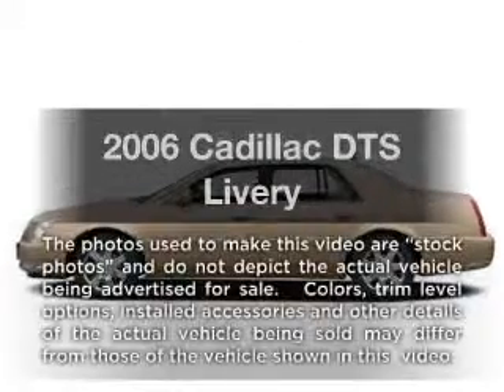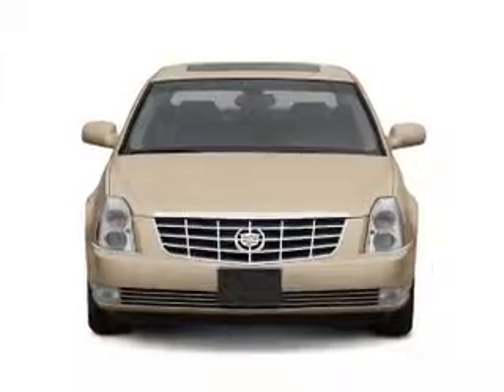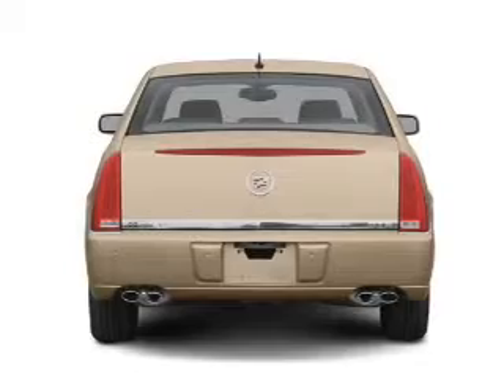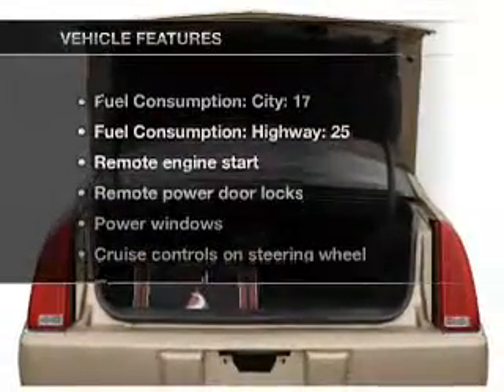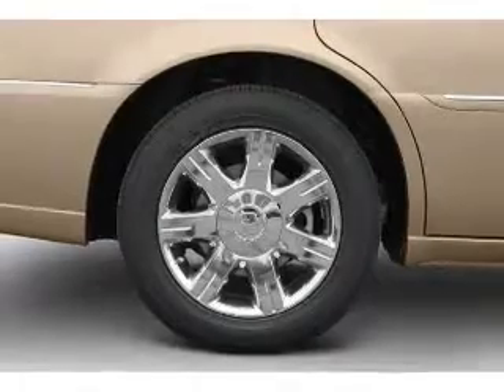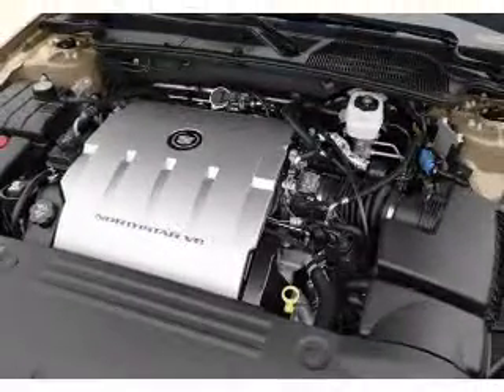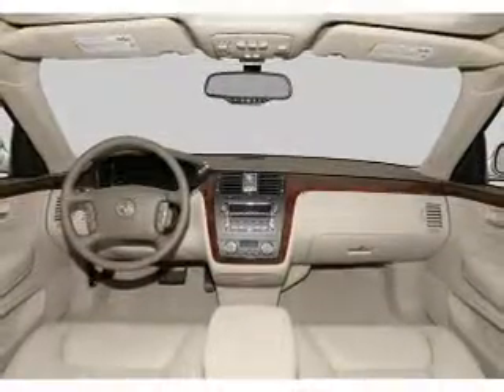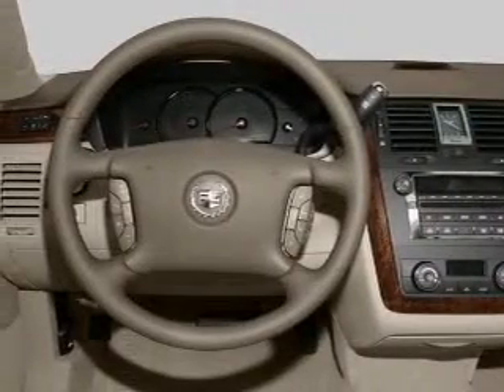2006 Cadillac DTS - Pittsburgh PA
Year: 2006
Make: Cadillac
Model: DTS
Trim: Livery
Engine: 4.6 liter 8 cylinder 32 valve
Transmission: 4-Speed Automatic
Color: Silver
Mileage: 31626
Address:
2020 West Liberty Avenue